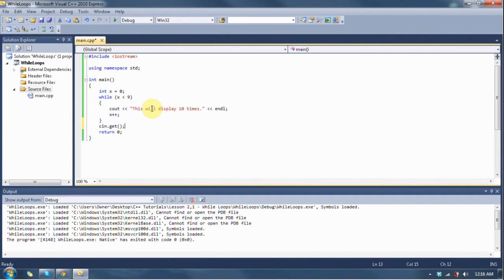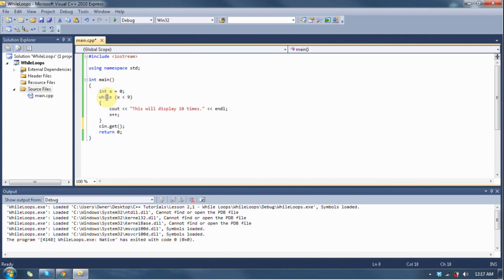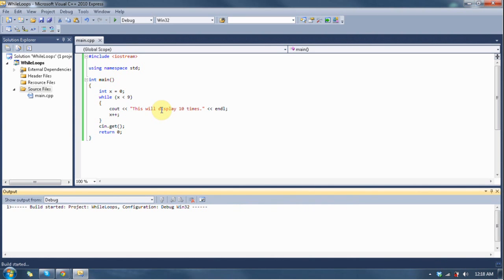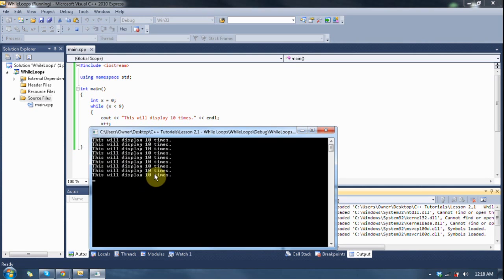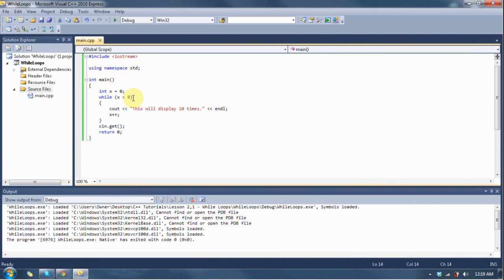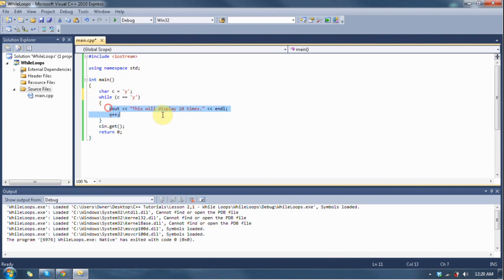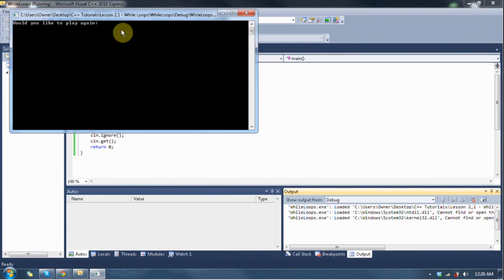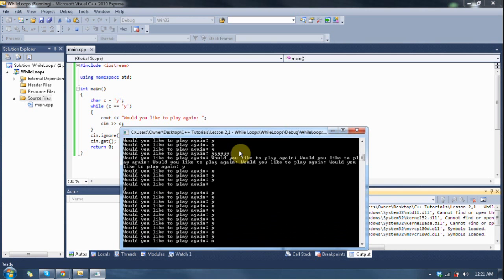Let's Learn C++ [Lesson 2.1] While Loops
Now you learn about the first type of loop.